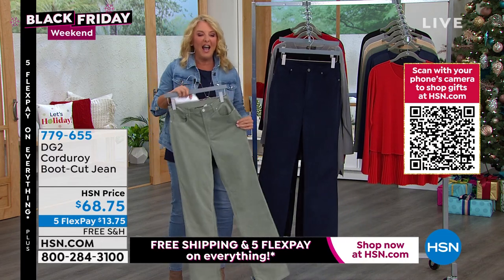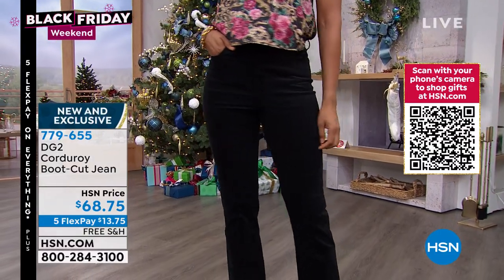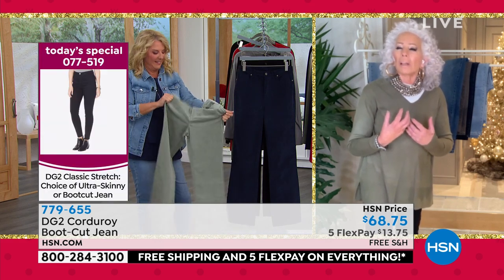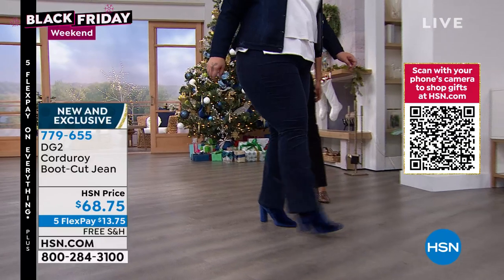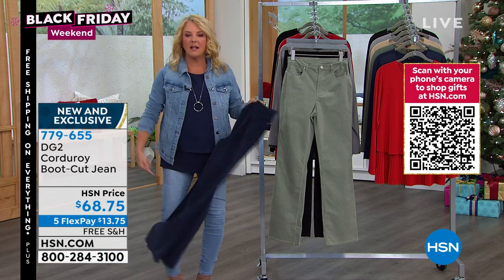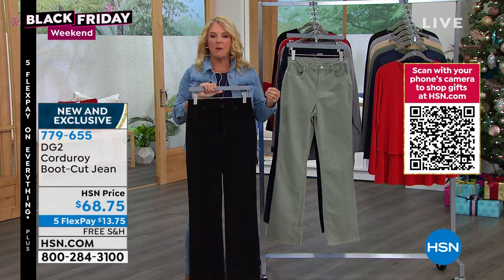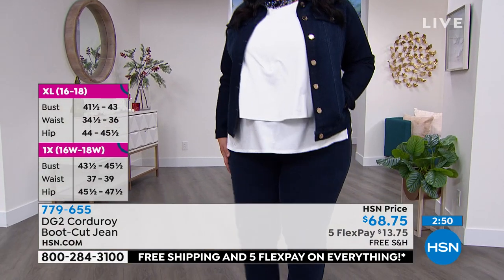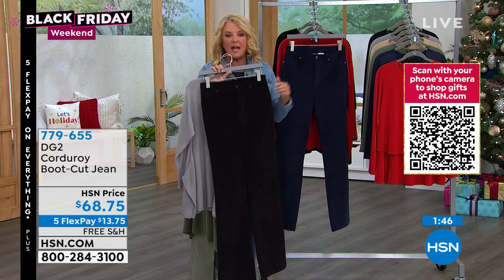DG2 by Diane Gilman Corduroy BootCut Jean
With colder weather approaching, you really cant go wrong with a pair of cords. This bootcut corduroy pant from Diane Gilman features a classic jean silhouette that looks great with boots, sneakers, or pumps.